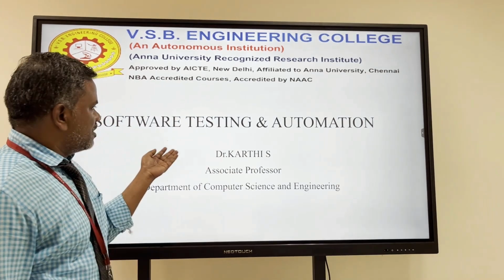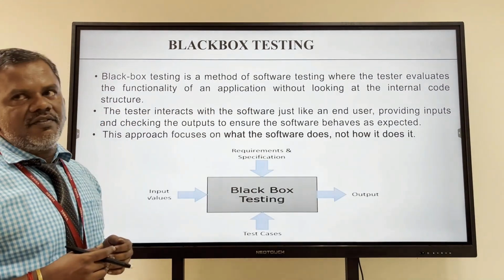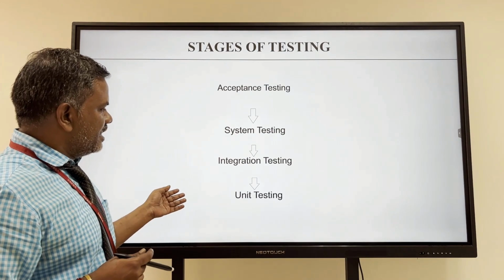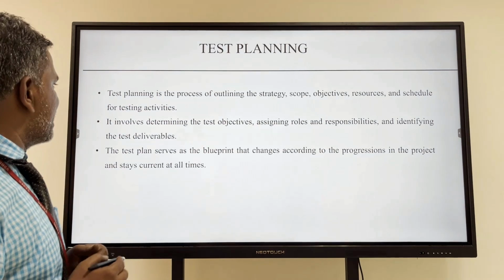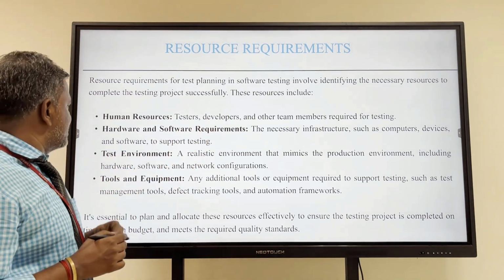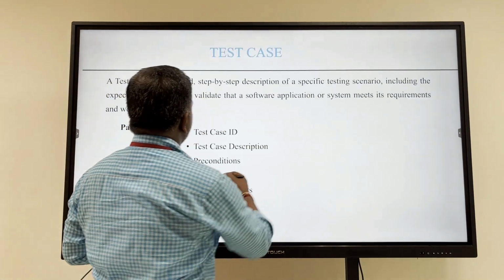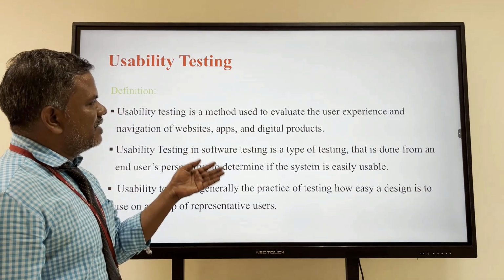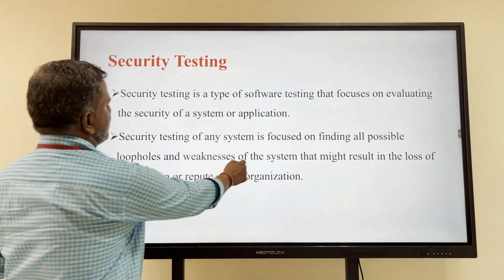Software Testing and Automation || Lecture Series